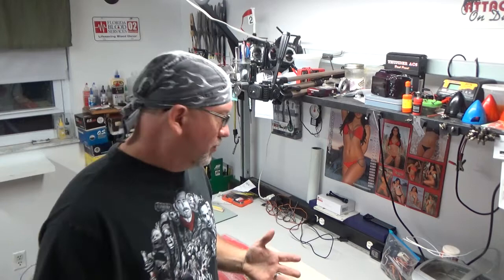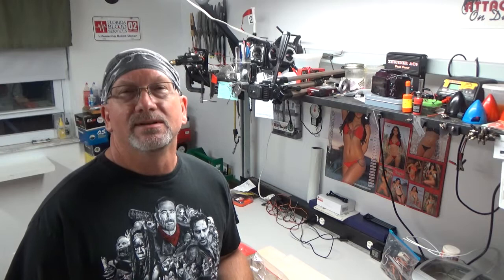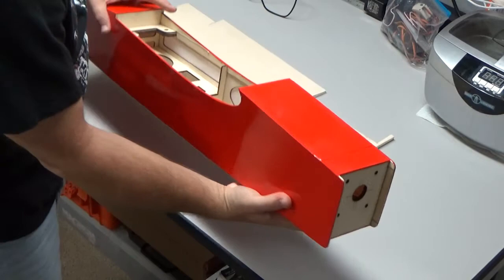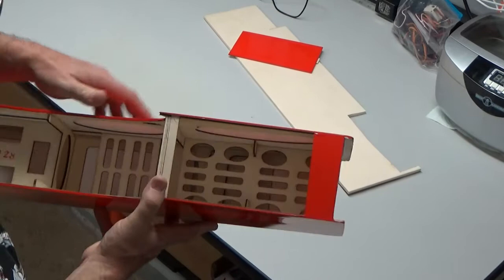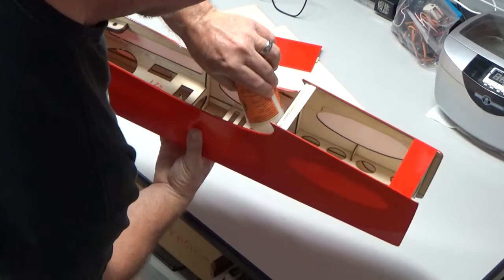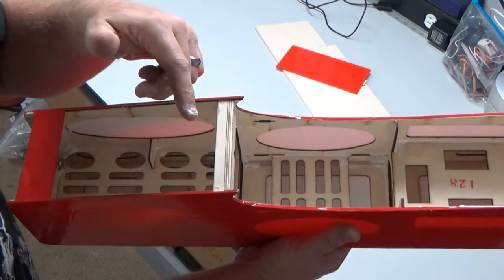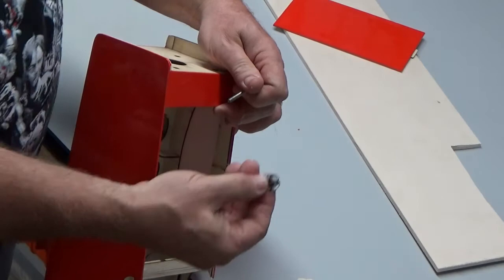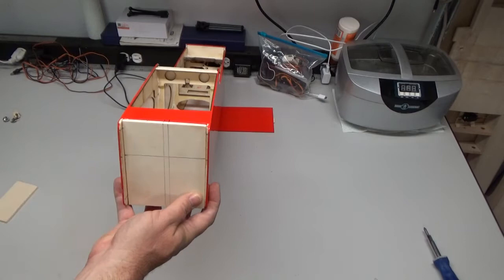Value Hobby Easy Stik 60 Assembly Video 1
I begin to prepare the fuselage for the assembly.